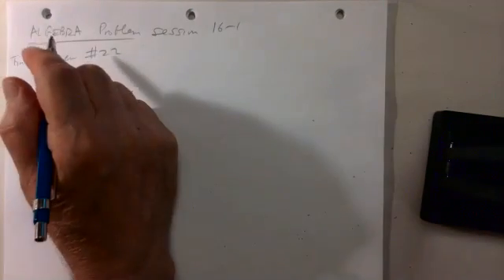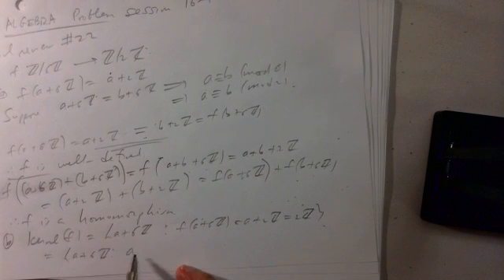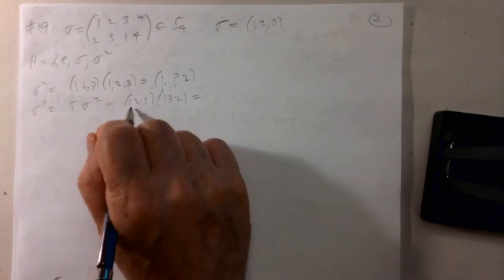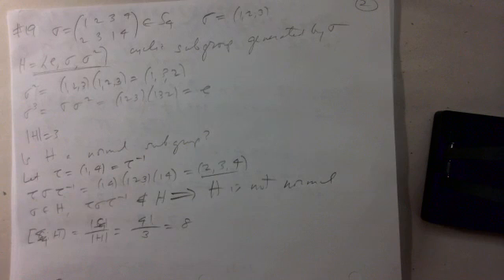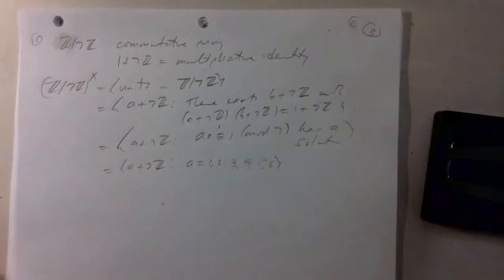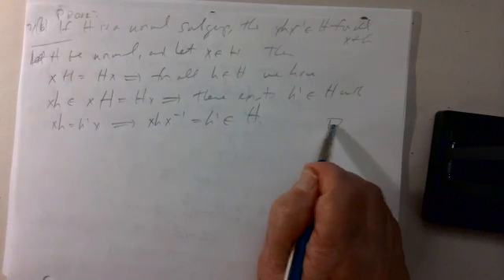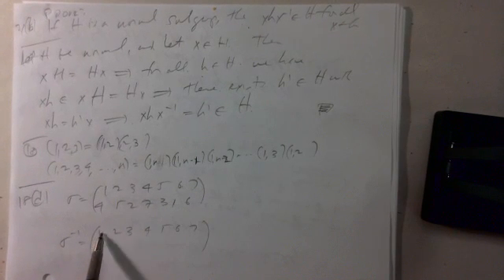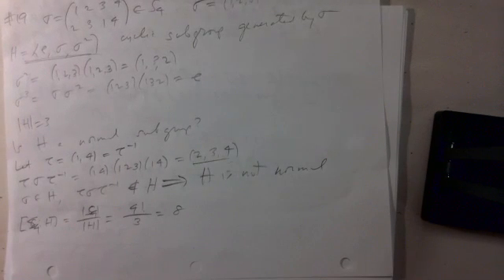Algebra problem session 16-1